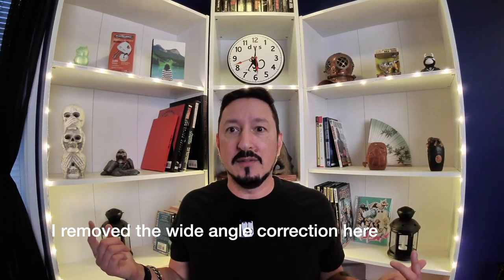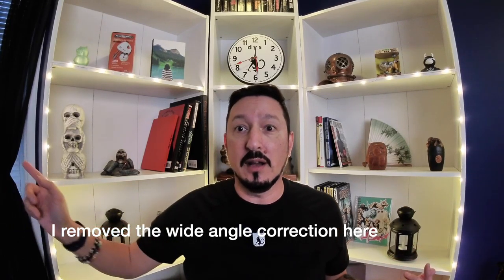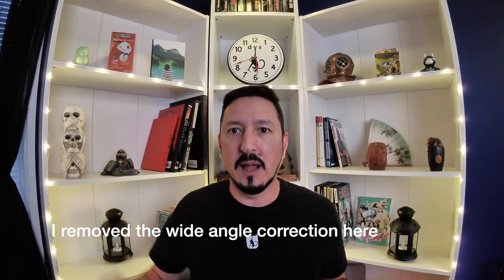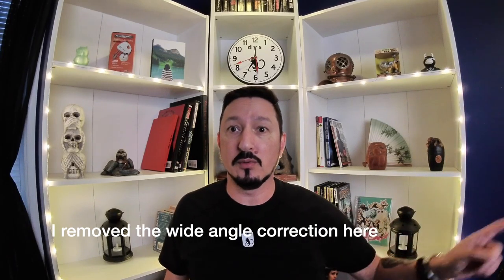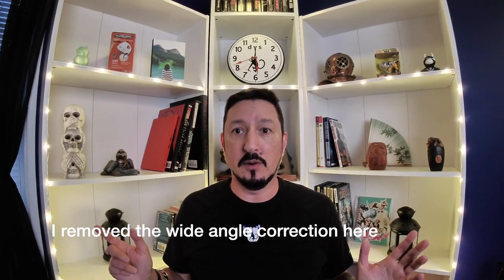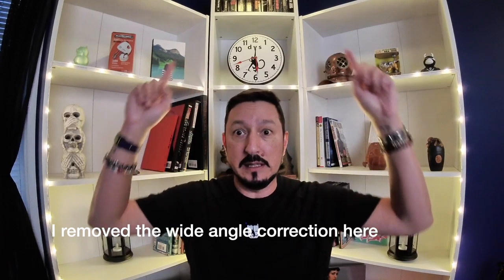Testing Insta360 One R Color And Grain In Studio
I'm seeing a lot of grain and wonder if I need to tweak my settings or if this is just made to be an outdoor sun shiny day only camera.